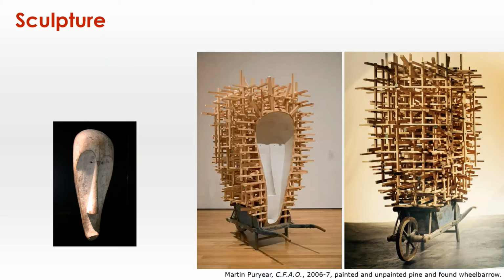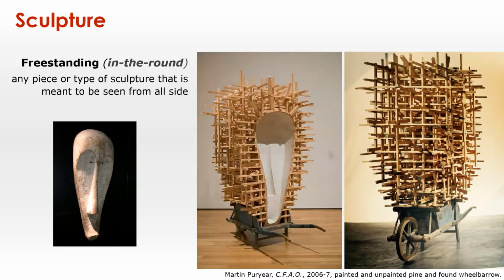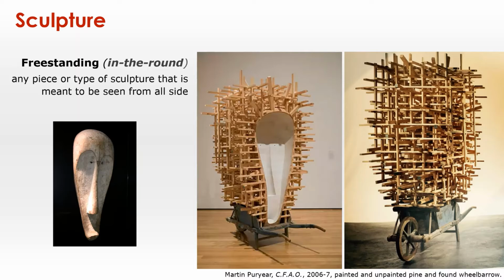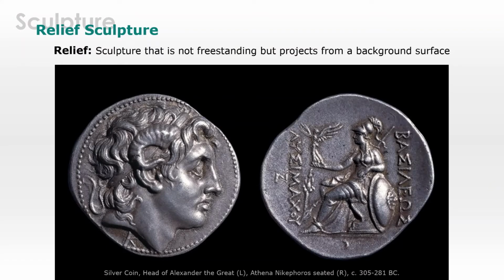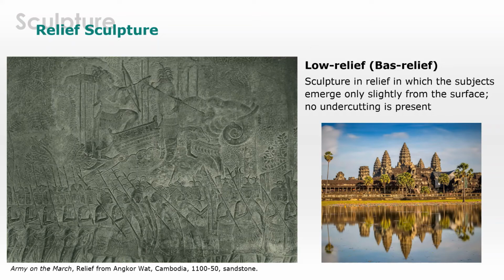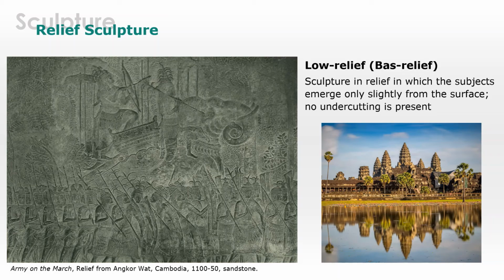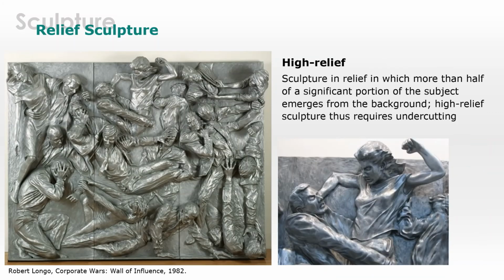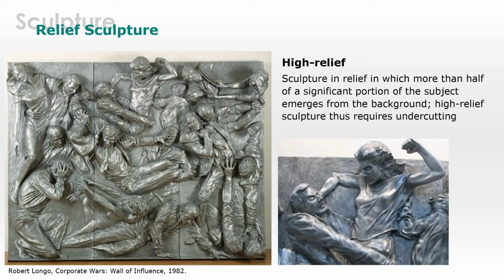Sculpture - Freestanding & Relief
This video explains the types of sculpture: freestanding and relief. Let's compare the freestanding, low-relief, and high-relief sculptures.